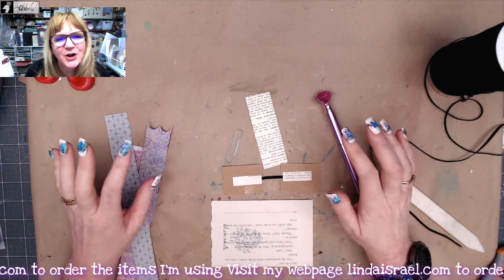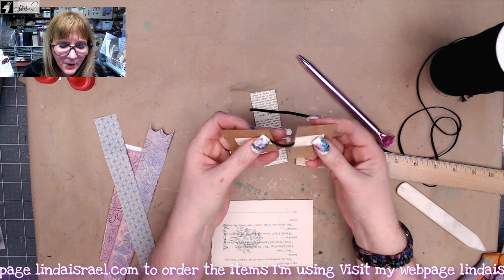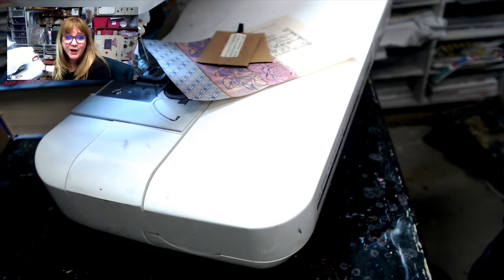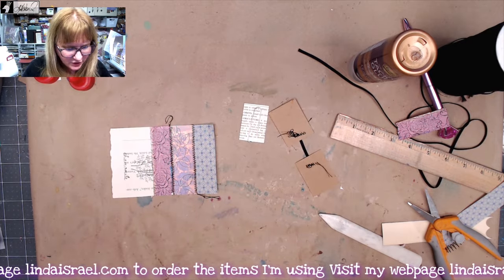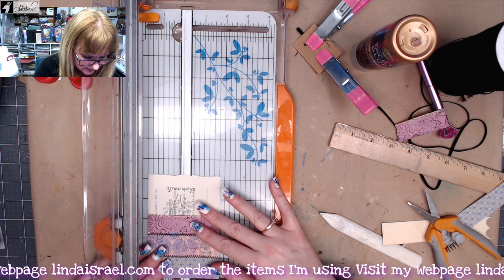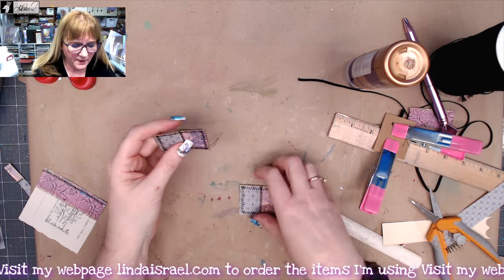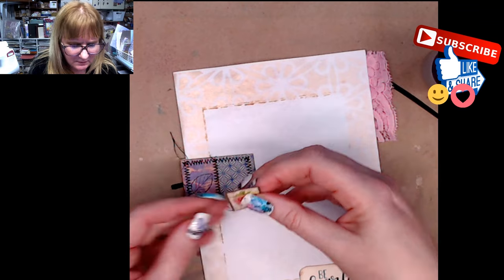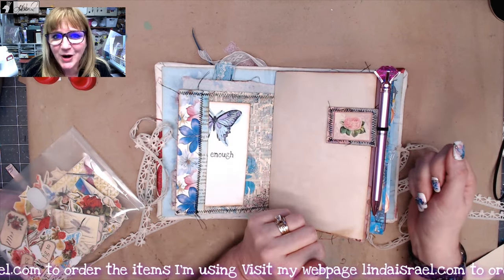Altered Paperclip Pen Holder Tutorial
Super easy Altered Paperclip Pen Holder Tutorial. If you have ever wanted a way to attach a pen to a journal, but be able to make it removable, then this tutorial will help you achieve this goal!

Supplies
Scraps of decorative paper
Cardstock
Sewing Machine
Aleene's Tacky Glue
Fiskars Scissors

Where you can find me:
Amazon Store: My favorite products all in one place

Want to write to me? Here is my mailing address:
Linda Israel
818 W Main St
Yukon, OK 73099
USA